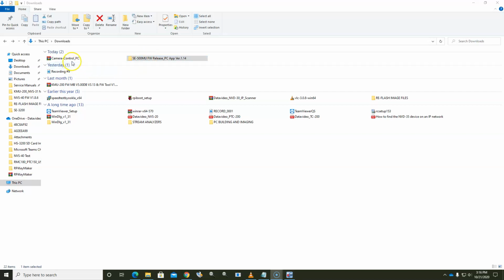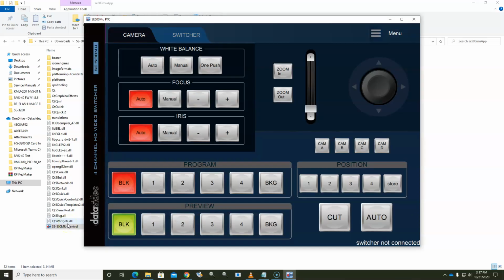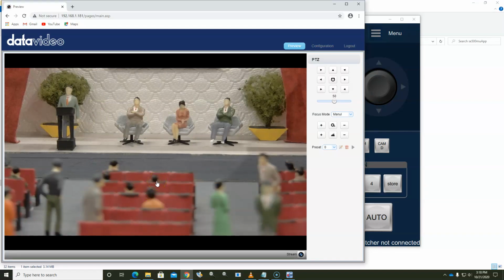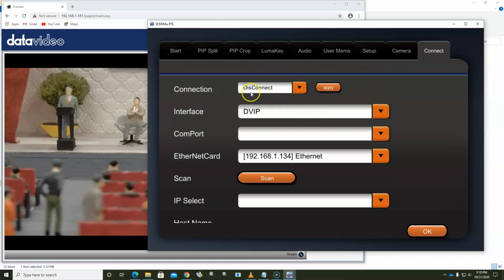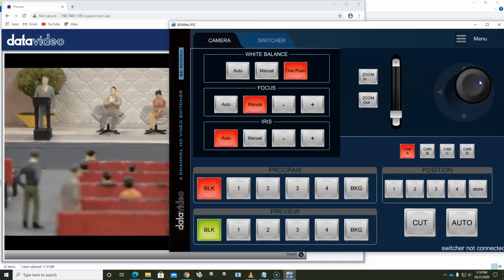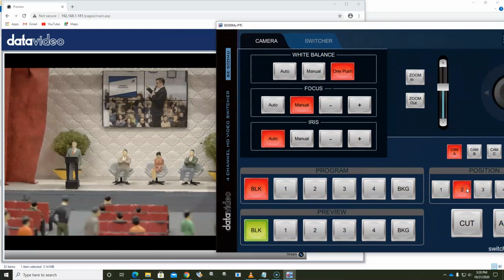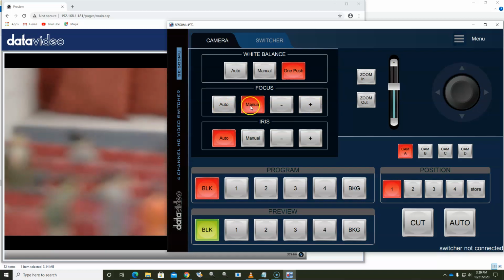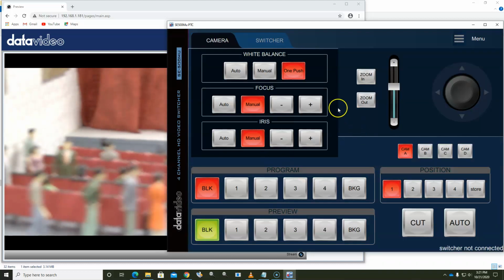Camera Control with SE-500MU App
How to control a PTC-140 camera using the SE-500MU Camera Control Program